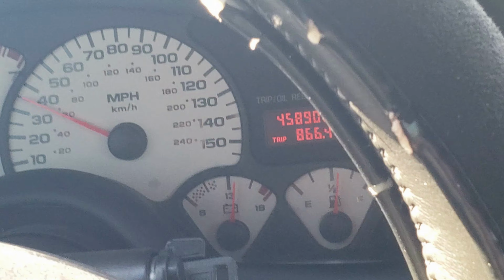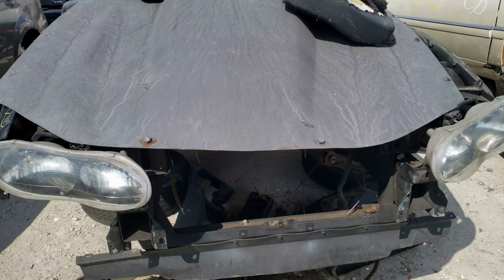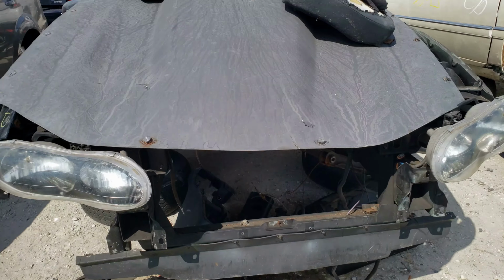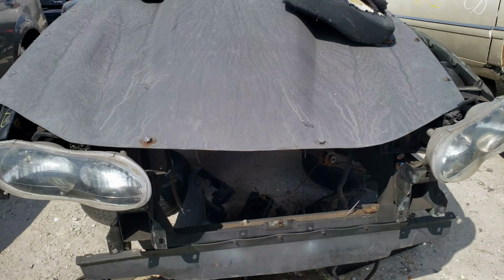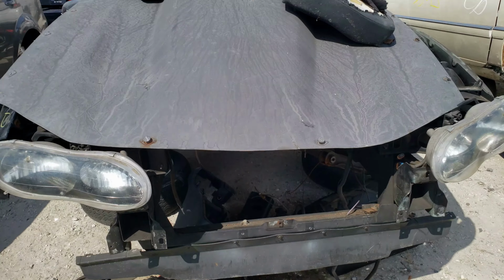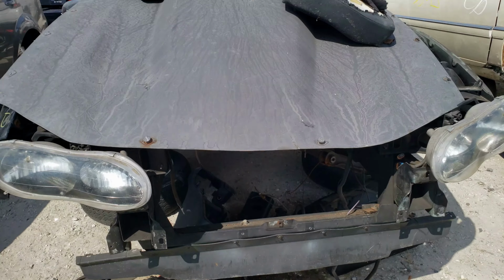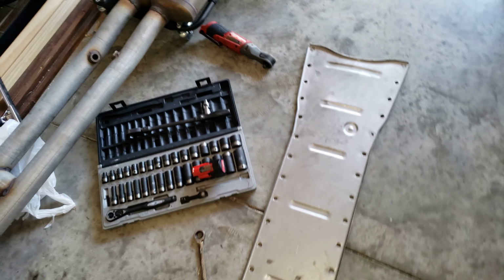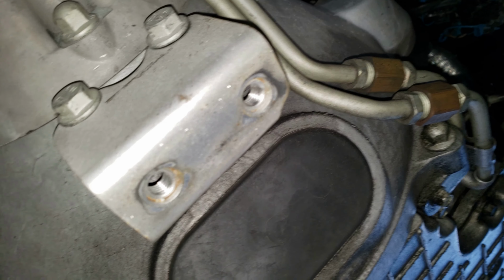(Shift cable replacement Pt. 1) Junk yard, C5 Corvette center exhaust and torque plate removal.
C5 center exhaust and torque plate removal, this is necessary to install a new shifter cable.